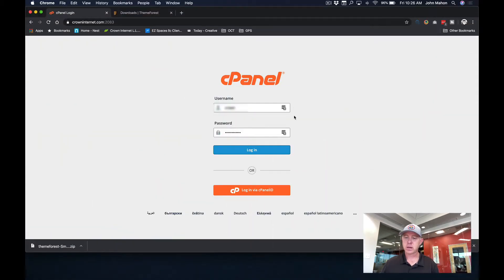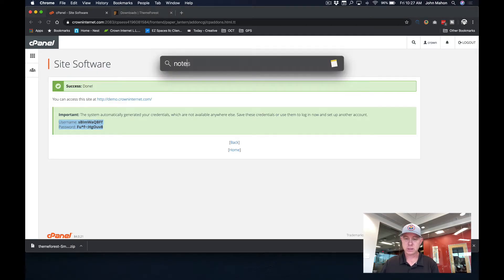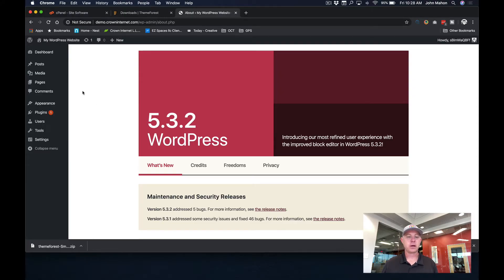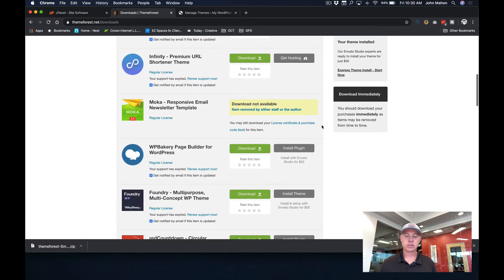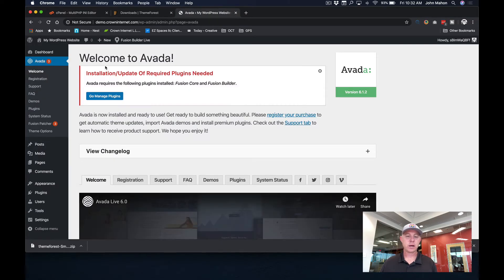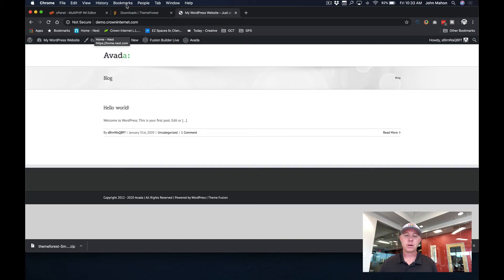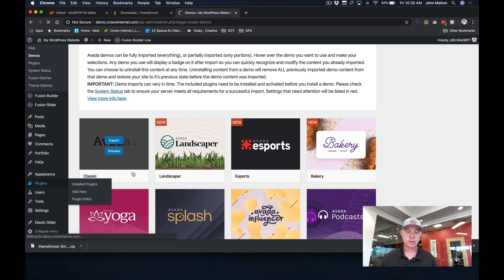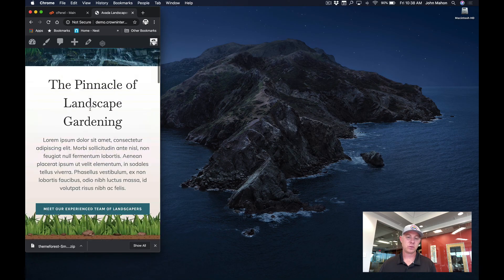Install Wordpress on cPanel, with AVADA in Less than 10 Minutes!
WordPress®, a web-based content management system, allows users to easily create a website or blog. This video describes how to install WordPress on your cPanel account.

In this video we walk through the simple process of installing WordPress using a cPanel hosting provider.

Installing WordPress using cPanel can be done in less than 10 minutes. Once you have WordPress installed, this video will demonstrate how easy it is to install the #1 most popular theme of all time, according the themeforest.net.

Following this simple installation process, you too can have a fully functional site up and running and ready to integrate your content in less time than it takes to buy popcorn at the movie theater.

Consider using Crown Internet as your hosting provider. We will help you install WordPress for your site and and get you updated in no time.

and click on the help icon in the bottom right, mention WP2020 in the description and get 2 months of hosting free.

WordPress is a state-of-the-art blogging platform with a focus on aesthetics, web standards, and usability. WordPress is also one of the web's most popular content management systems (CMS). cPanel includes an automatic installer that you can use to set WordPress up on your domains for you.*

The Latest WordPress Statistics For 2020:**

WordPress powers 35% of the internet in 2020, an increase of 2% compared to early 2019 and a 4% rise from the previous year.
If you count only the CMS-built sites, 60% of them are WordPress
Over 400 million people visit WordPress sites each month
In 2016, nearly 118 billion words were published on WordPress
WordPress is not only for blogging – nearly 28% of all e-commerce goes through WooCommerce
281 new WooCommerce shops appear on average every day
661 New WordPress sites pop up daily
WordPress.org offers over 50,000 plugins and over 3,500 GPL-licensed themes
In 2018, the non-English WordPress downloads were more than the English ones

AVADA is the number one selling WordPress theme of all time. It is that simple. Avada gives you the ability to build virtually any design style with the only limits being your imagination. The most Advanced Options Network combined with fast visual designing and editing puts everything at your fingertips.

John Mahon is a business owner, entrepreneur, pastor, husband, father, technology junkie, solar enthusiast, Apple Genius and world traveler. He has had some unique experiences in life. His YouTube channel will attempt to chronicle these experiences, share some of the things he has learned. In the end John hopes he and his as well as his subscribers will be better, all around people. Please join us on this journey.